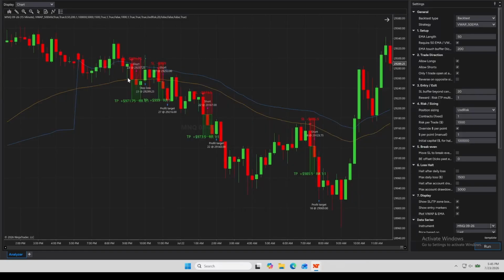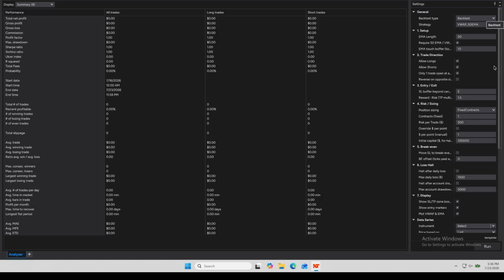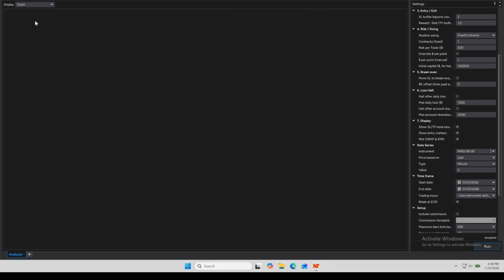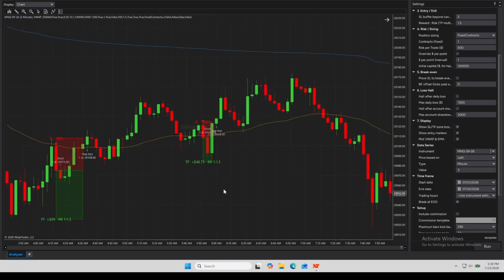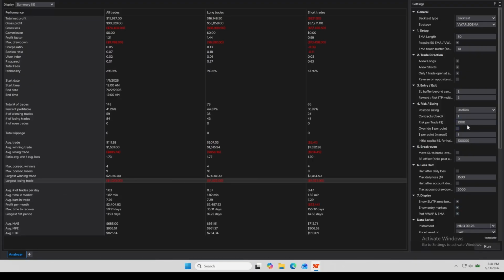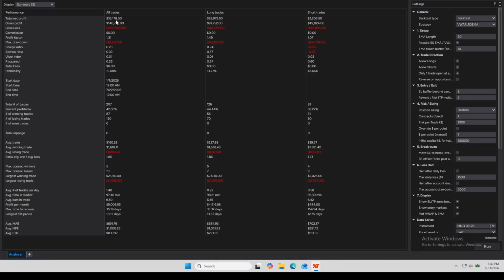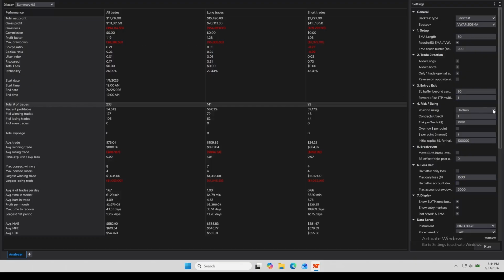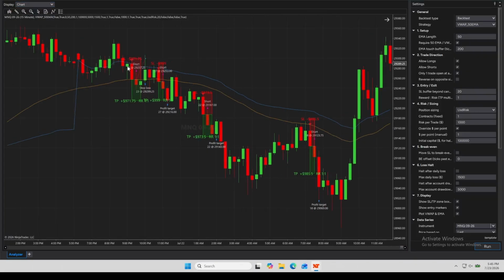NinjaTrader VWAP + 50 EMA Strategy (Automated Code)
The full NinjaTrader 8 NinjaScript code for the VWAP + 50 EMA strategy — I walk through every line, the settings, and how to customize it for your own trading.

🟢 FRIDAY: NinjaTrader code version (this video)

⏱️ TIMESTAMPS
0:00 – Trade examples preview
1:02 – Strategy settings overview
2:16 – VWAP + 50 EMA logic & entry criteria
3:53 – Settings walkthrough: timeframe, buffer, stops
5:49 – Take profit, position sizing & risk
7:09 – Break even, prop firm settings & wrap-up